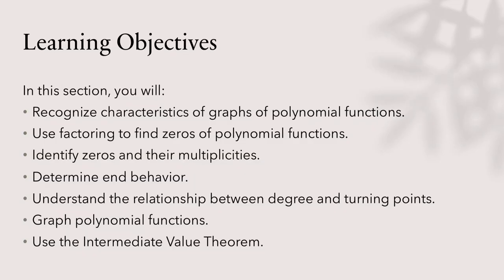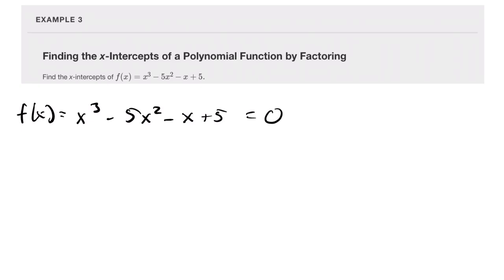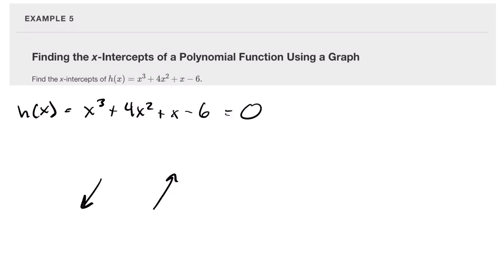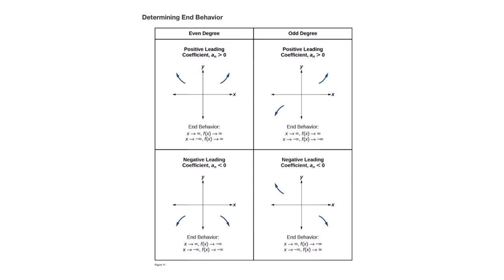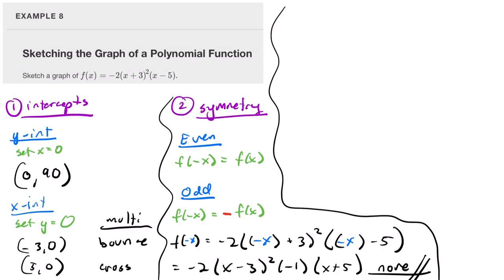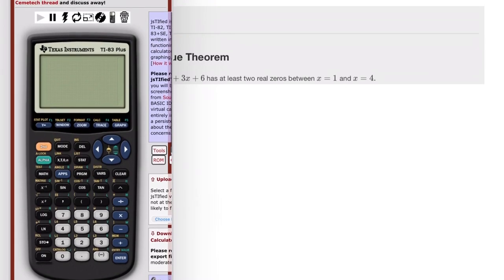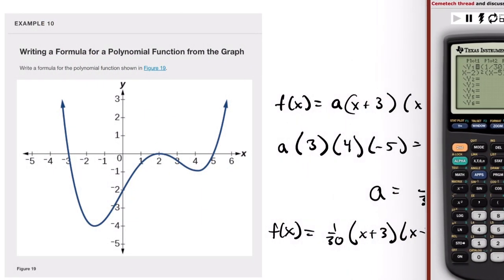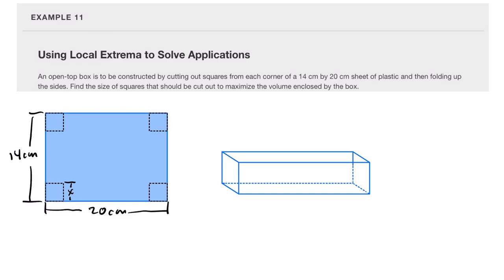5.3 Graphs of Polynomial Functions